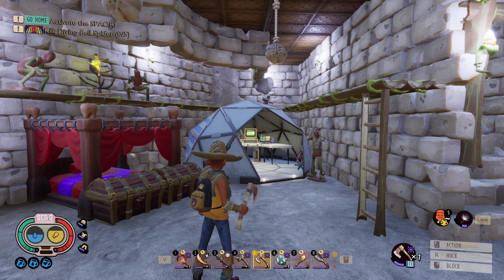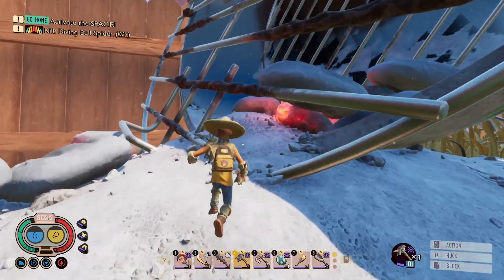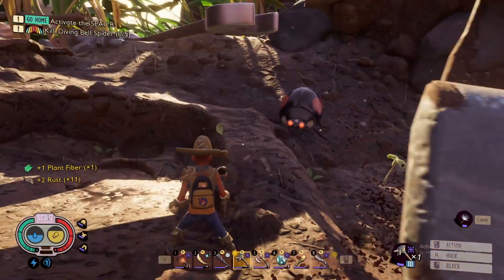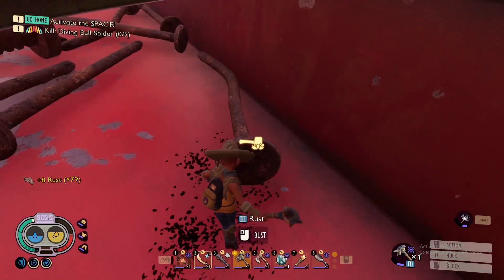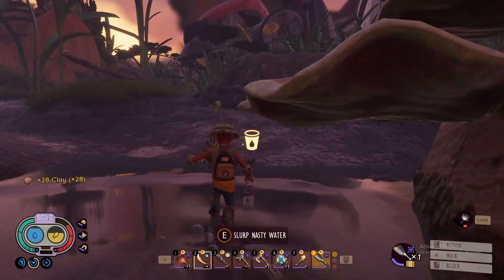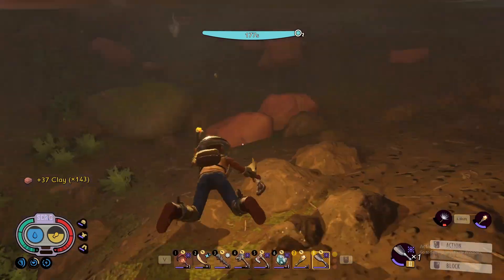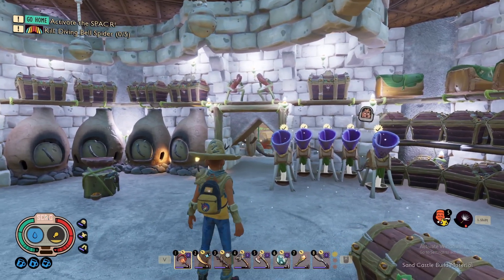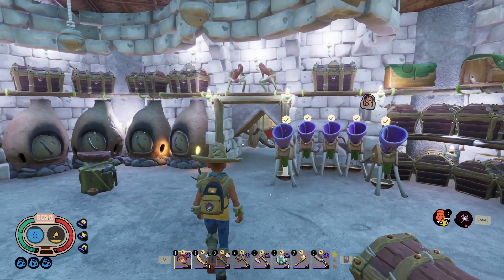Grounded Ultimate Ash Cement Farming Guide (EverChar Charcoal, Rust, and Clay Farming Route)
The best Ash Cement farming guide and Route on YouTube, a step by step guide to gathering all the needed materials for Ash Cement, Clay, Rust and Everchar Charcoal. Ash Cement is one of the best building materials in Grounded.